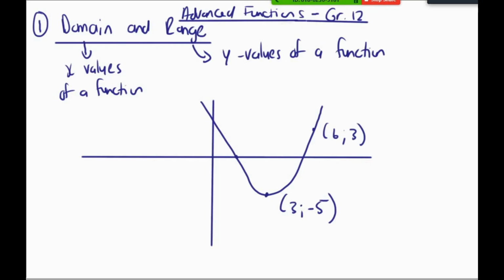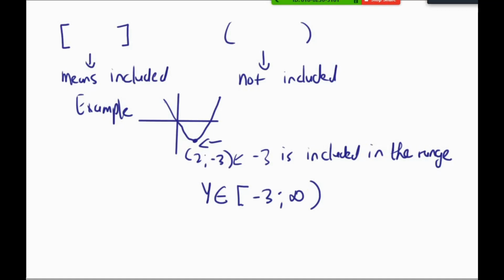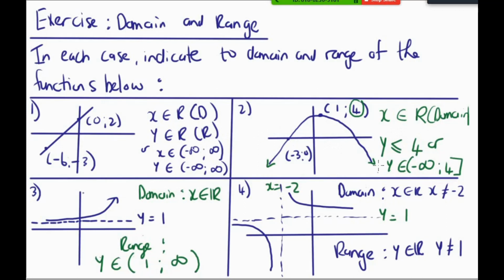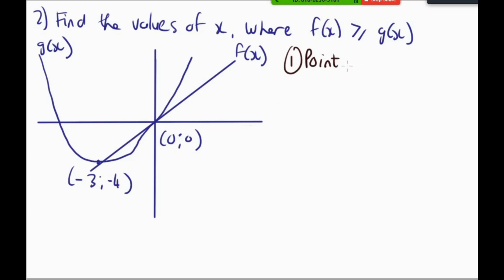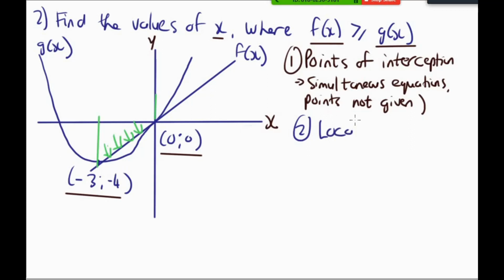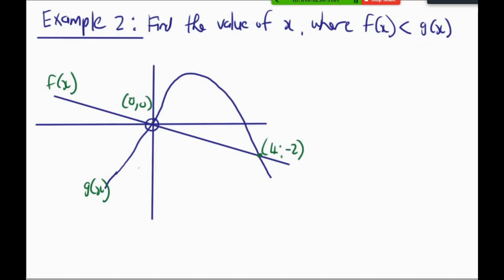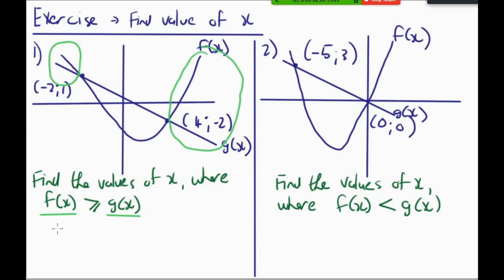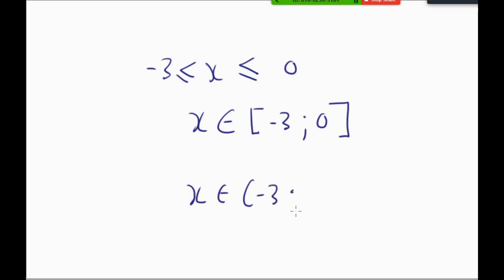Grade 12 Maths: Advanced Functions Lesson 1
This video is a recording of a live lesson done with our learners to assist them with Functions.